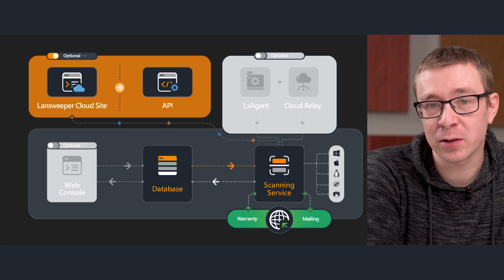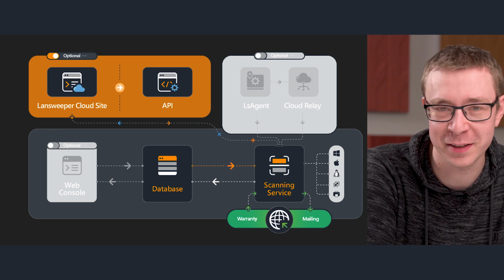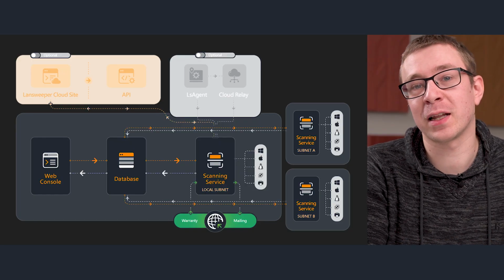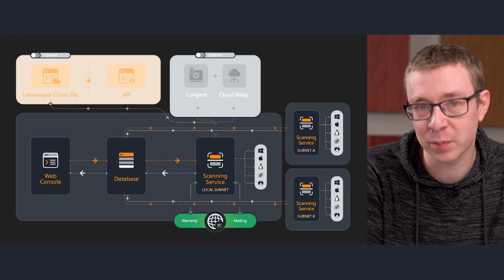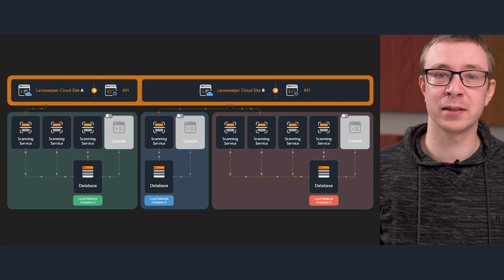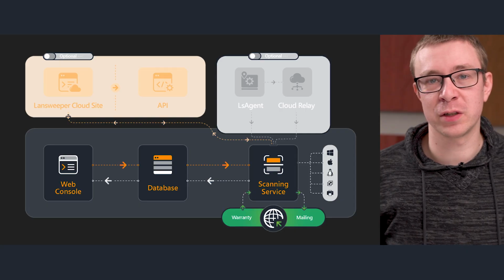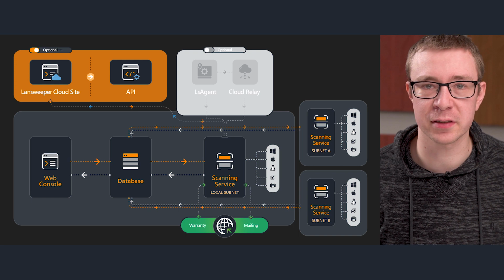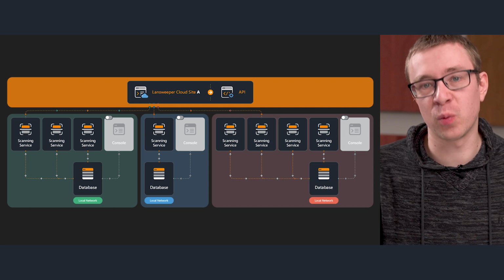Lansweeper training tutorial #3 - Architecture Overview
Discover the architecture of Lansweeper and how all the components work together. This is the foundation everything is built upon.

You will understand the many different ways Lansweeper can be deployed, installed, and configured. In this way, you will be able to deploy Lansweeper for your specific environment.